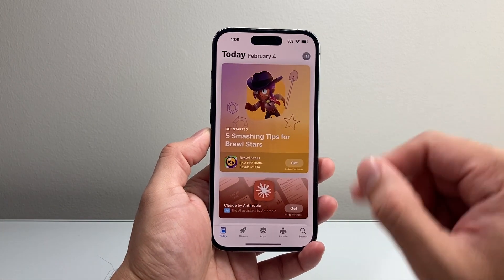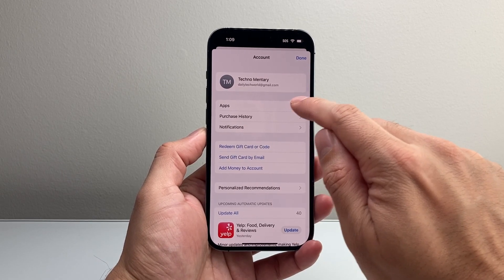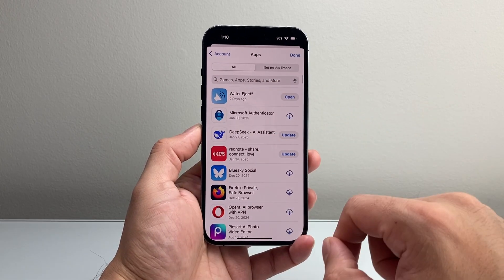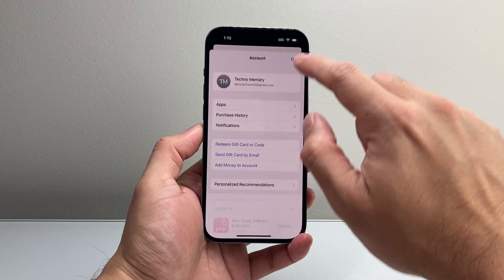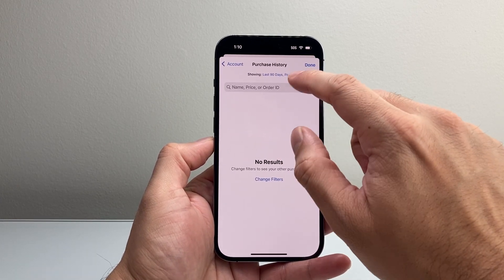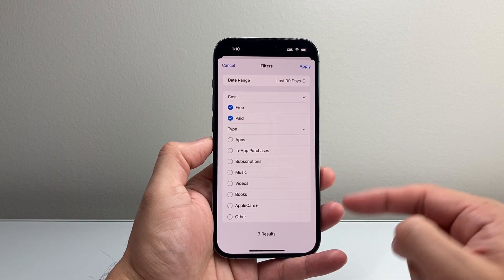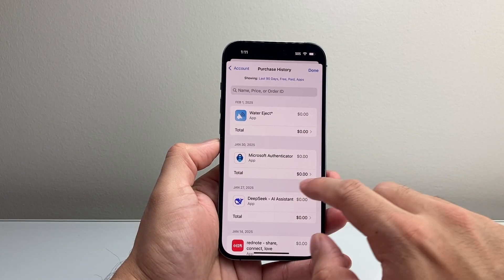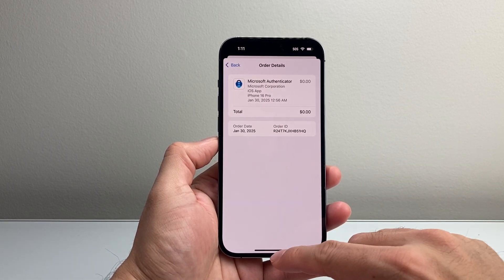How To See Download History on App Store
In this tutorial, I'll show you how to app download history on App Store on iPhone or iPad.